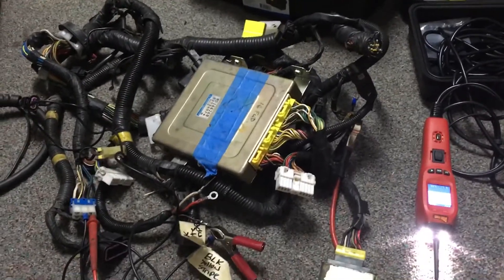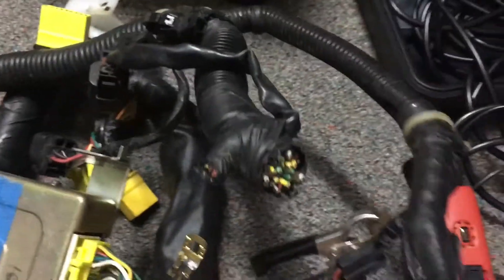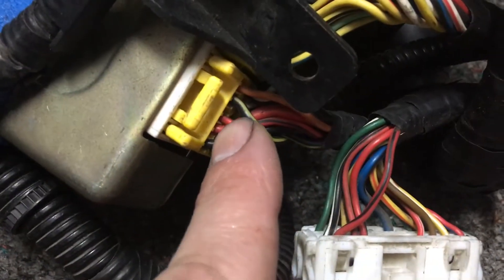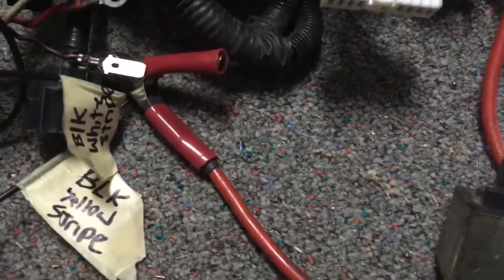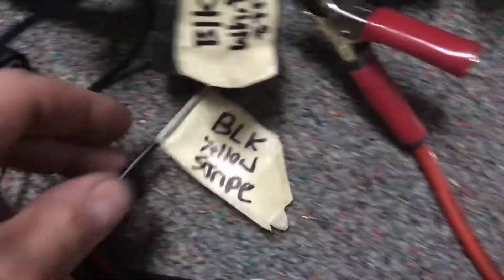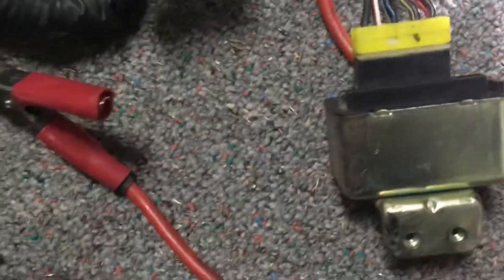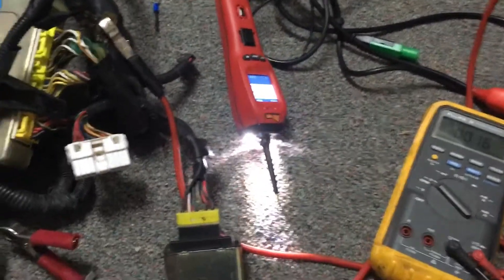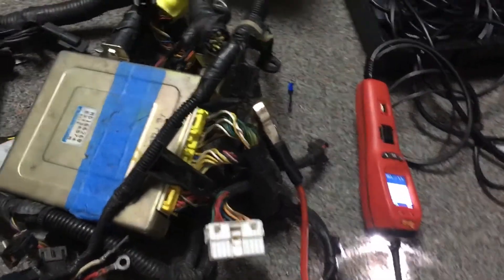How to wire a 4g63 MPI Relay and the ECU & Fuel Pump. Wiring Diagram Below.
MORE 4G63 DSM MPI WIRING DETAILS BELOW:
In this video I show you how to wire a 1G DSM 4G63 MPI relay. A 1G DSM includes the 1990, 1991, 1992, 1993, 1994 Mitsubishi Eclipse, Eagle Talon, and Plymouth Laser. When doing a 4G63 turbo engine swap into another car, this MPI relay is usually the most confusing part of the wiring harness.  I do my best to show you what the MPI relay does, and how to properly wire it.

4G63 MPI Wires:
- Pin 1 - Empty.
- Pin 2 - Black w/ green stripe - Goes to the fuel pump from the MPI relay. Many people rewire their fuel pump with 8 gauge wire to make sure it has a strong battery-fed power feed. If doing this, you can use this factory black w/ green stripe on pin 86 of a Bosch relay.  Learn how to properly hard wire your fuel pump in this video
- Pin 3 - Black w/ white stripe - Should be given Ignition power. This wire on the MPI relay also goes to pin 110 at the ECU, the Ignition Coil and Power Transistor.
- Pin 4 - Red wire - Goes to Pin 107 and 102 on the ECU. It also jumps over to Pin 5 on the MPI relay, and sends power to the Mass Airflow Sensor, CAS, Wastegate Solenoid, ISC, O2 Sensor, Injector Resistor, Purge Control Solenoid, Fuel Pressure Solenoid, and EGR Solenoid.
- Pin 5 - Connects to Pin 4 on the MPI relay
- Pin 6 - Black wire - Goes to ground.
- Pin 7 - White w/ red stripe - goes to pin 56 at the ECU
- Pin 8 - Black w/ blue stripe - Goes to Pin 63 and 66 at the ECU.
- Pin 9 - Black w/ yellow stripe - This Goes to Pin 108 at the ECU AND the small wire on the engine's starter relay. This should ONLY be given power when the engine is cranking from the starter. The moment you let go of the key (when the engine starts up), this wire should go dead.
- Pin 10 - Black w/ red stripe - This should go to a 20A fuse fed right off the battery.